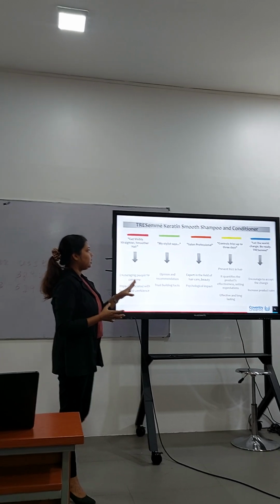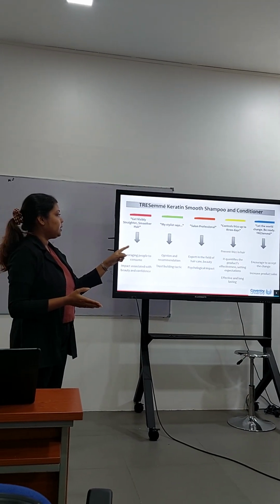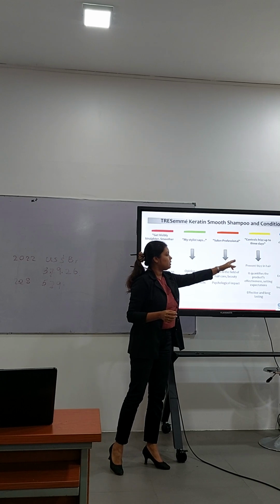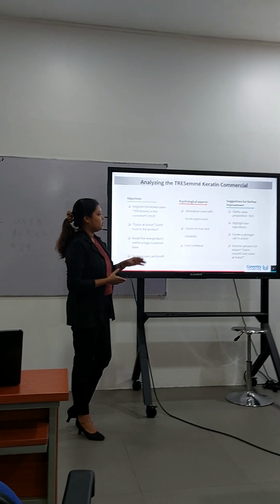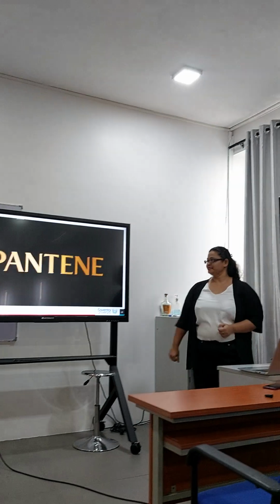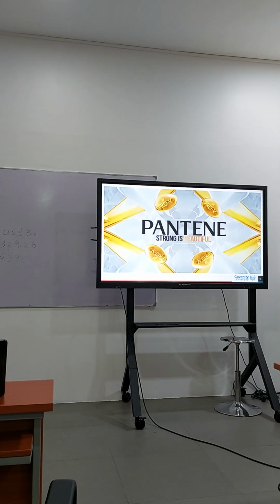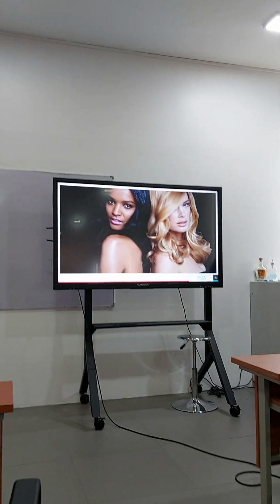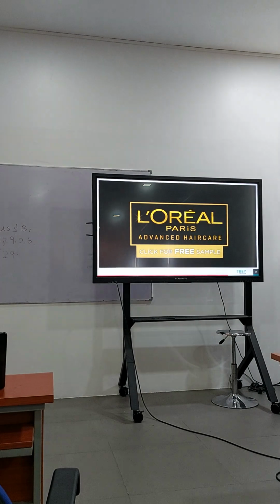Group 05 - Business English Presentation